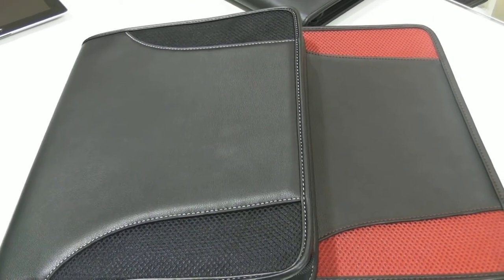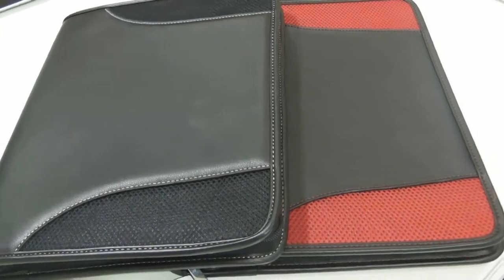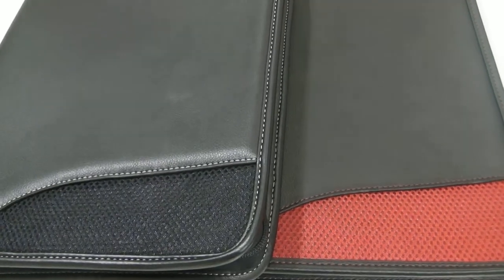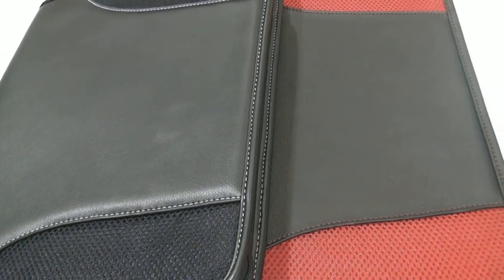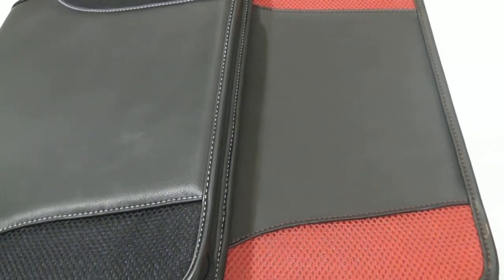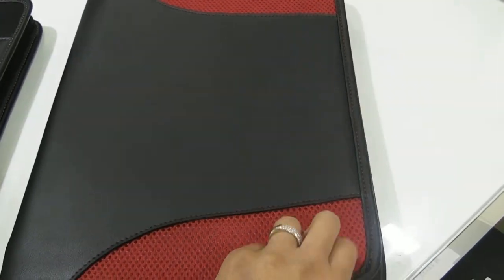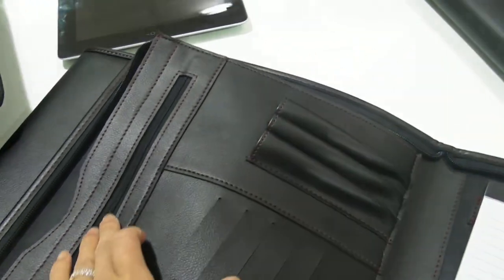9184 Printed A4 Non leather Compendium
Hit the style with this stylish Printed A4 Non-Leather Compendium in hot red mesh trim or black.  Its made of PU imitation leather and looks amazing.

For more details such as product dimension and pricing please view our